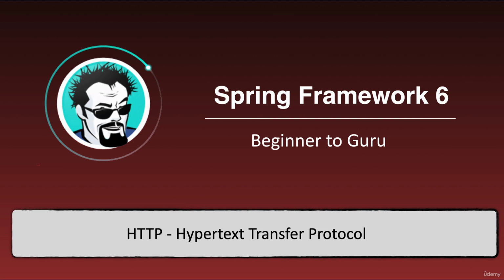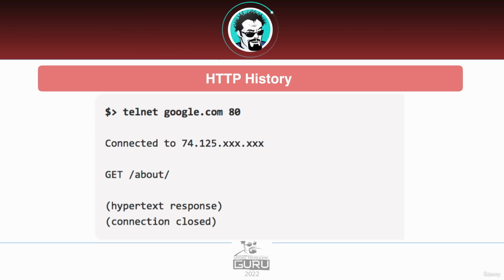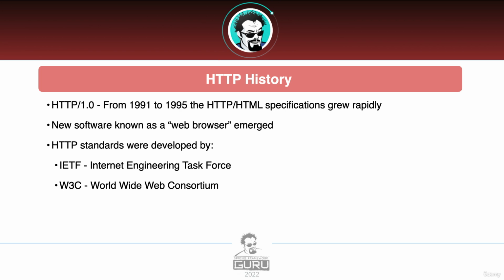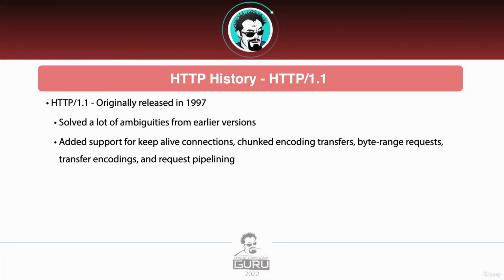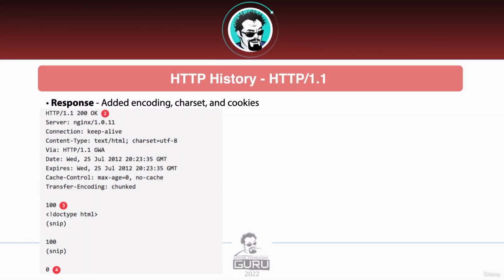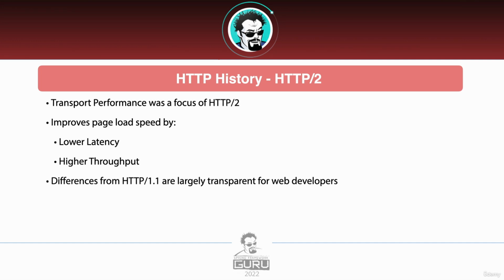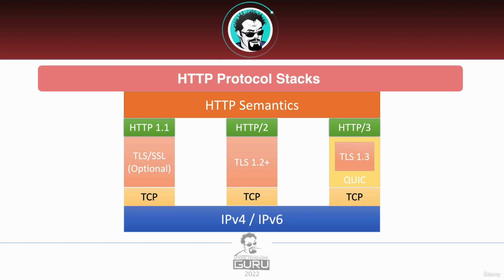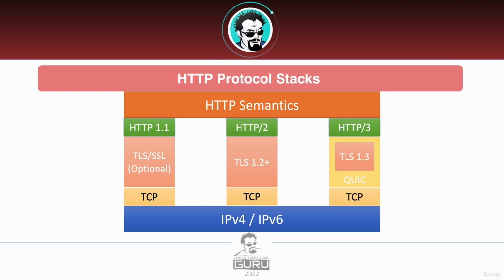43 - HTTP Protocol